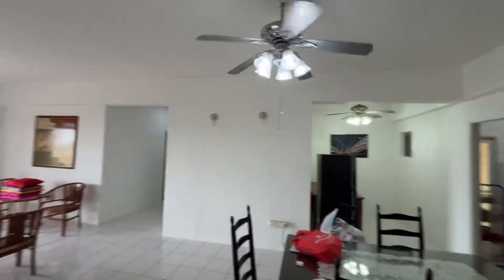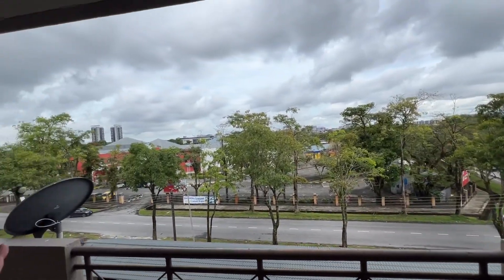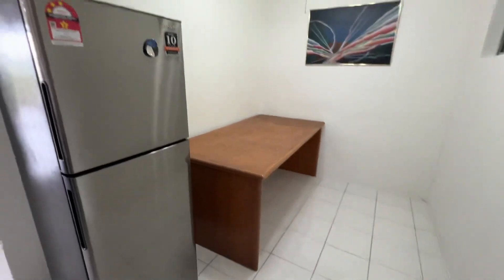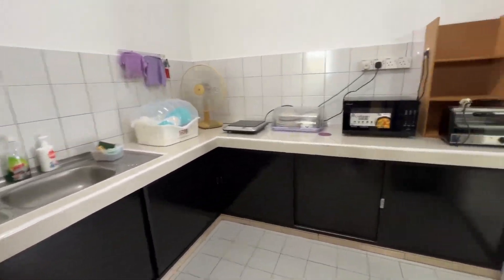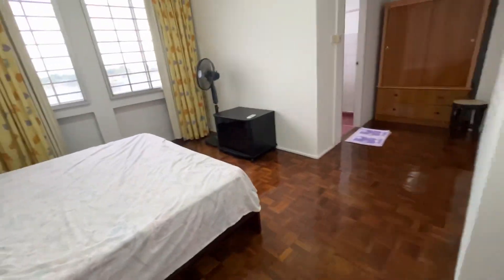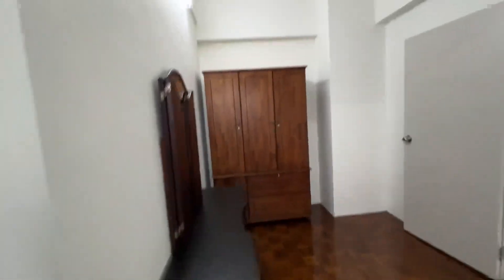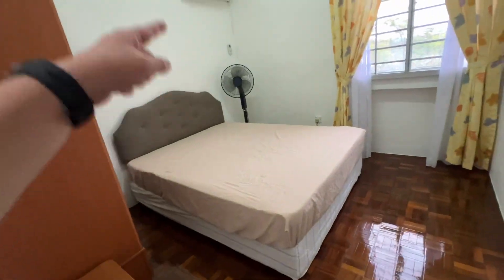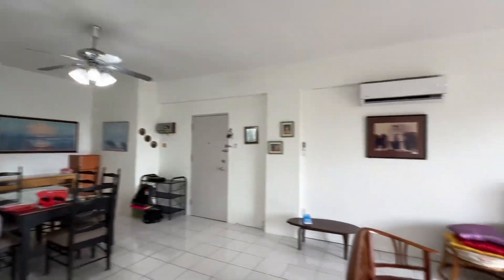20240121 BDC Satria Court 3 BedRoom 2 BathRoom 1 Car Park 1398sqf Fully Furnished For Rent Rm2000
20240121 BDC Satria Court 3 BedRoom 2 BathRoom 1 Car Park 1398sqf Fully Furnished For Rent Rm2000